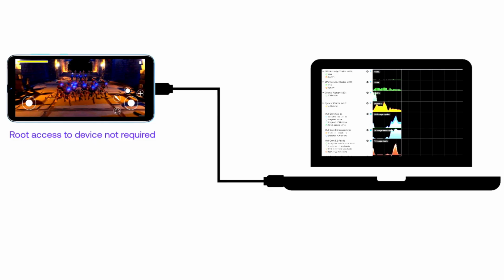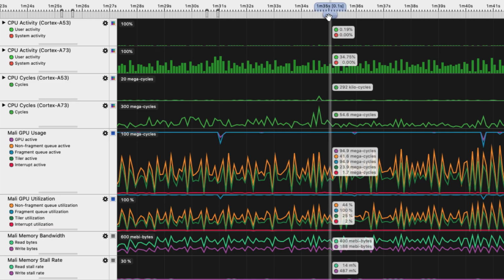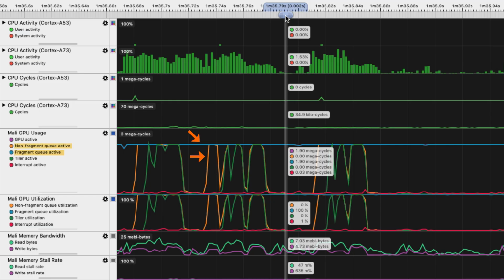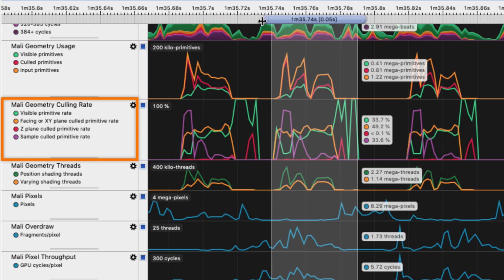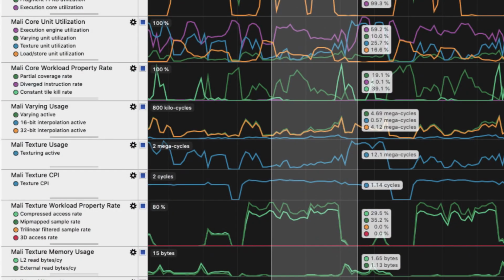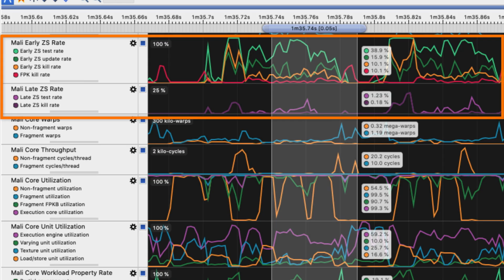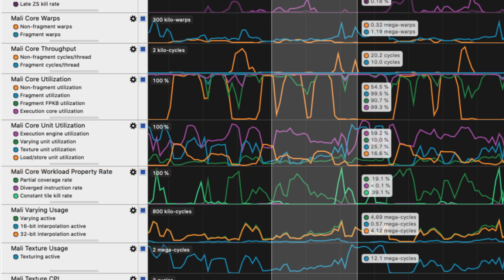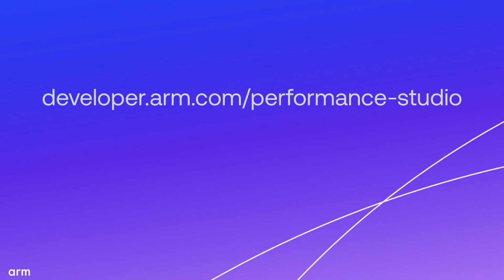Analyzing mobile game performance with Streamline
In this video, we will explore an example Streamline capture to see how the CPU and GPU workloads from a game were handled by a mobile device. Streamline lets you deep-dive into problem areas, by visualizing the performance counter data from the CPU, GPU, and memory system. Streamline is available as part of Arm Performance Studio.